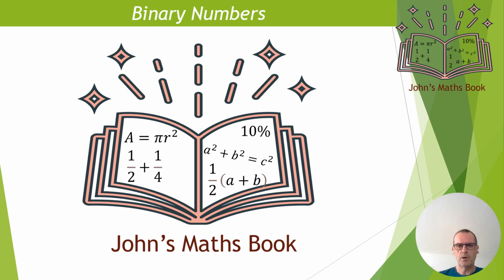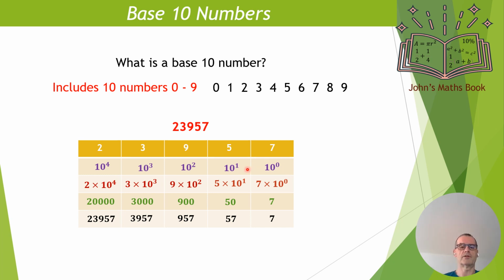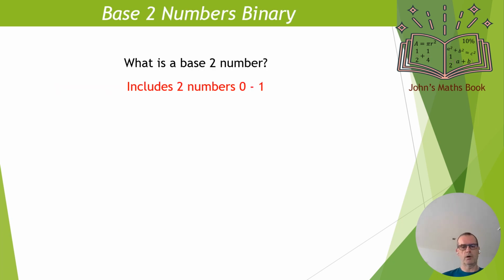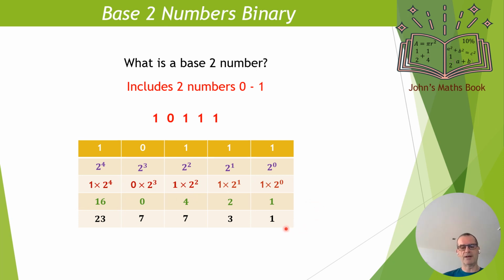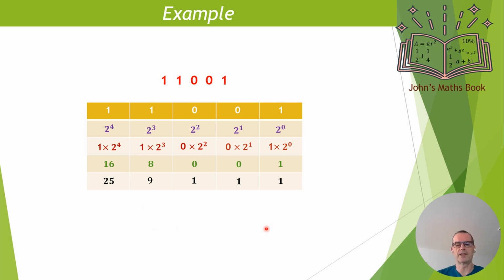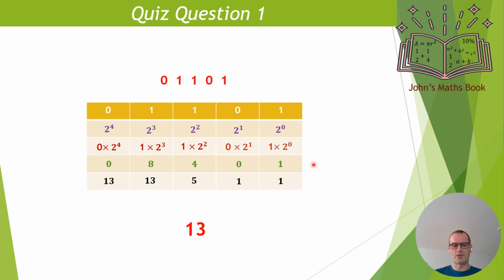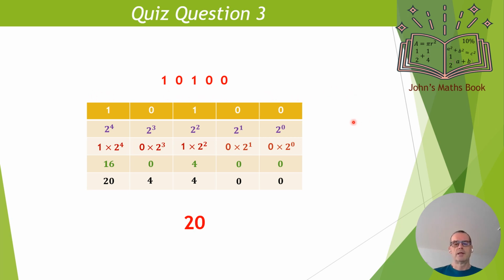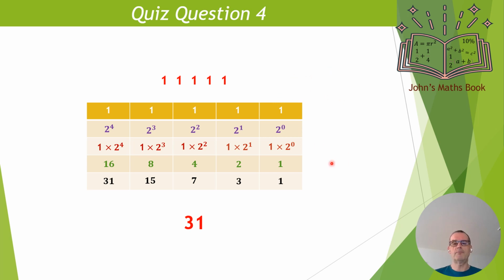How to convert binary to decimal | Base 10 | Base 2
This video demonstrates how to convert a binary number to a decimal. It describes what a base 10 number is and what a base 2 number is. It provides worked examples of how to perform the conversion followed by a test of knowledge section with fully worked solutions provided.